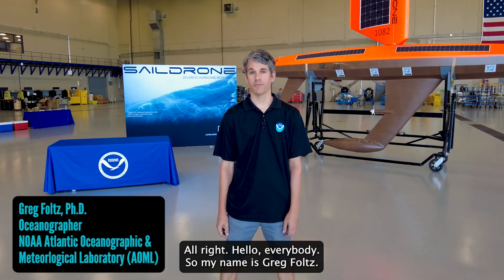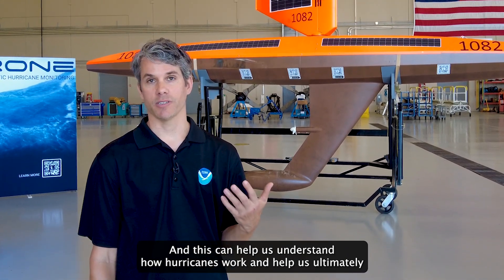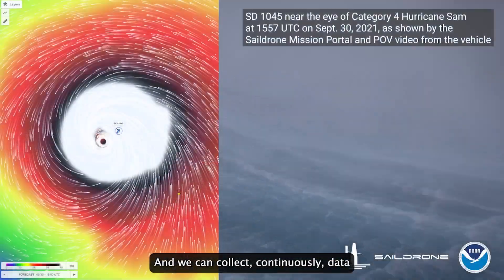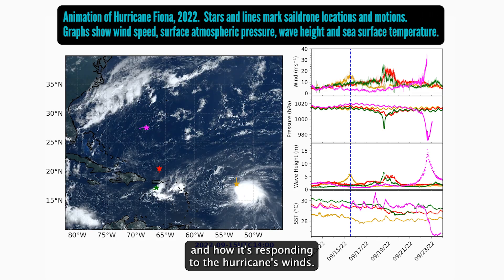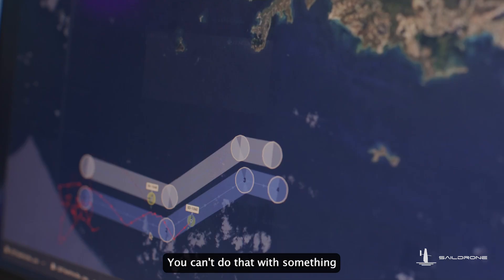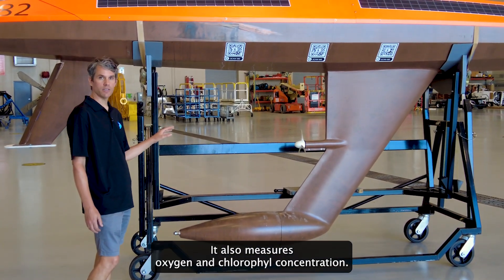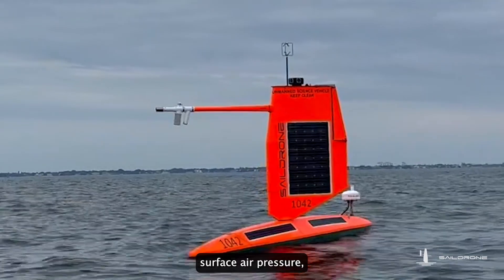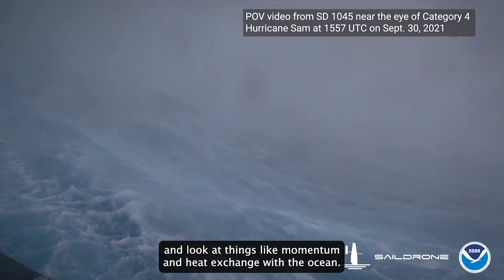NOAA Hurricane Instruments: Saildrone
NOAA conducts hurricane research in order to better understand tropical cyclones, improve forecasts, and protect lives and property.  In addition to flying into storms and gathering data from the atmosphere, we are also studying the ocean's influence on storms. Saildrones are uncrewed ocean surface vehicles that are collecting data at the air-sea interface.